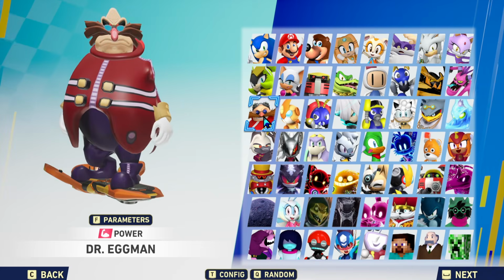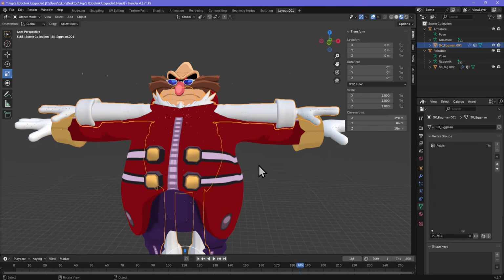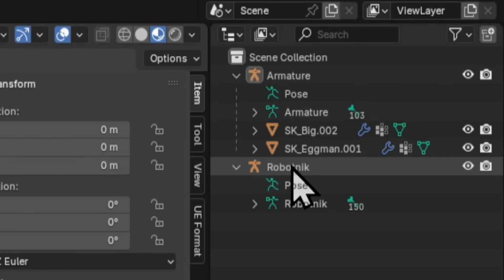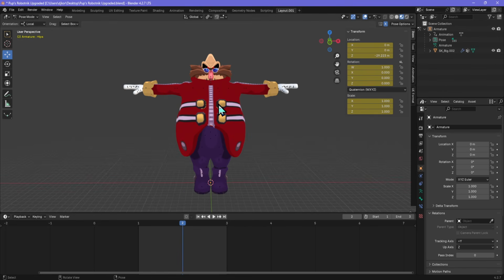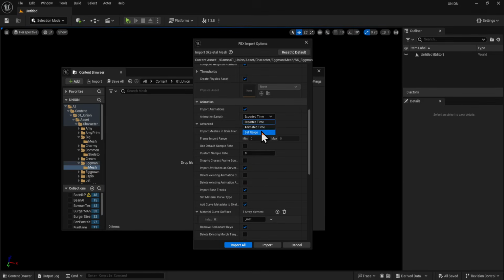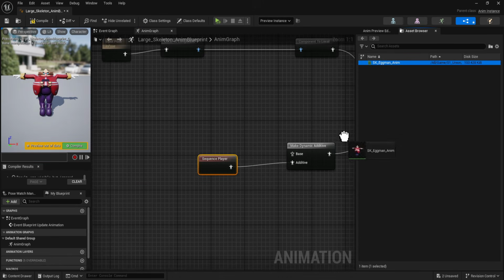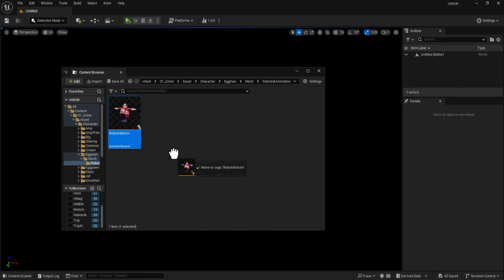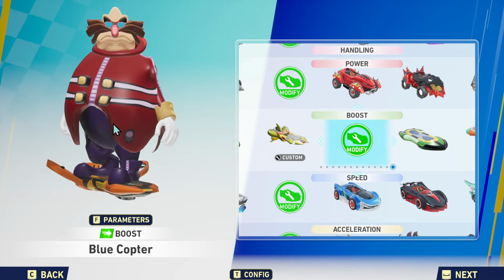Sonic Racing CrossWorlds Custom Character Proportions Animation Tutorial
This method of making custom proportions work was originally posted by DHedge in the CrossWorlds Modding Discord, and it's thanks to his guidance that I was able to figure this out and make a video guide to help other people!

Thanks to Dhedge for the tutorial! Couldn't have done this without you!

Robotnik Model by @ItsJustPup and Robotnik head model edited from a model by JC Thornton